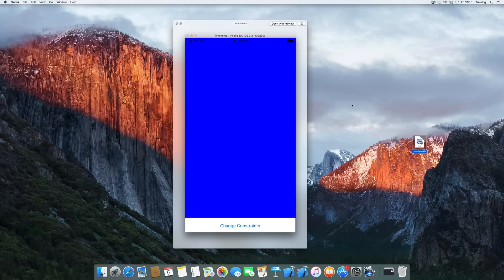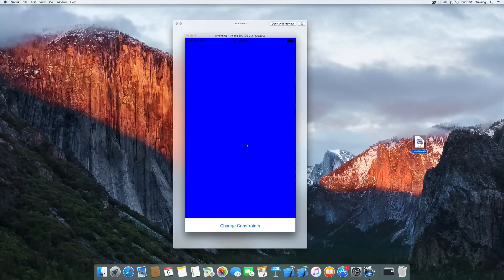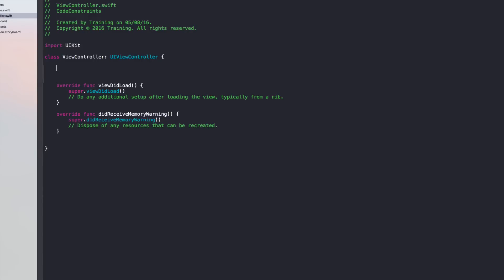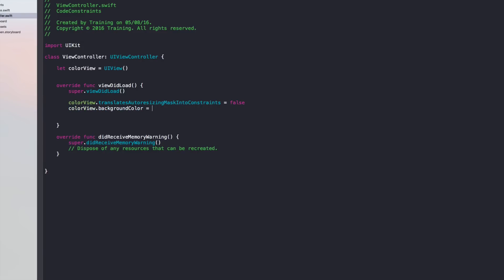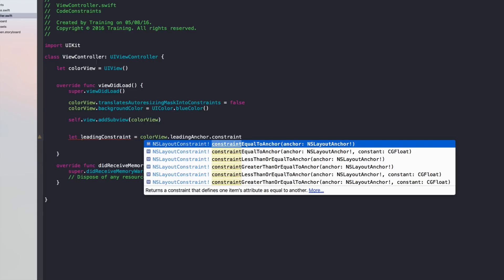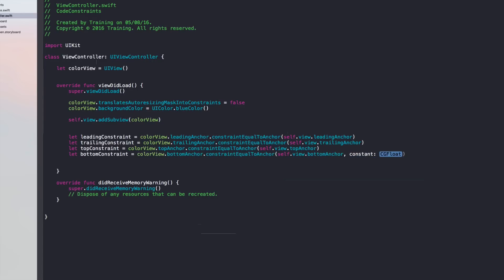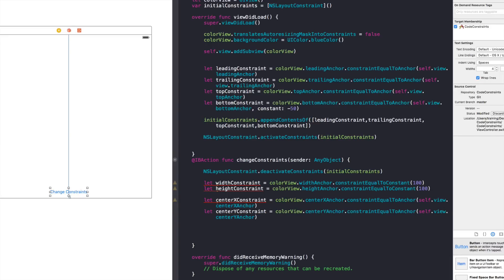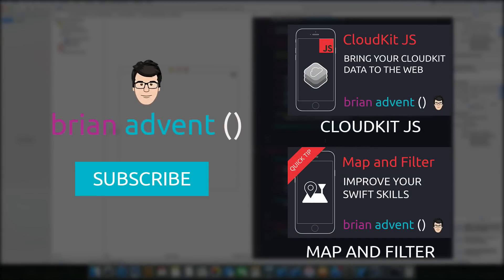iOS Swift Tutorial: Auto Layout Constraints in Code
In this quick tip tutorial you are going to learn how you can add and remove auto layout constraints in code.